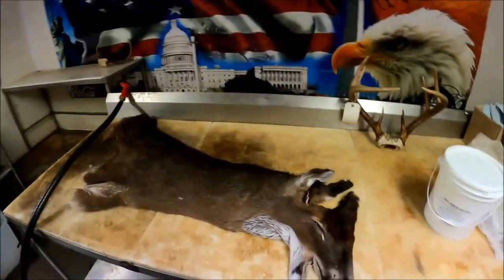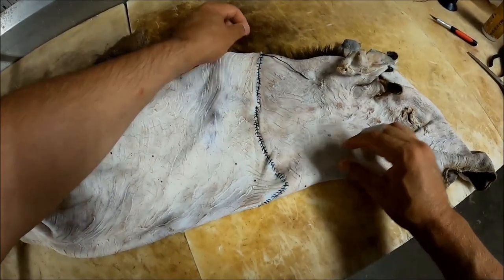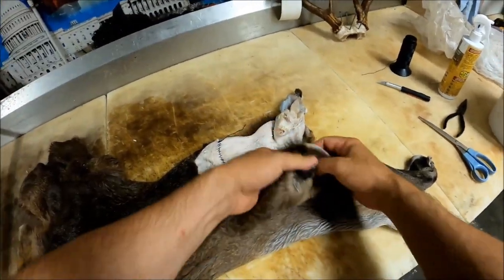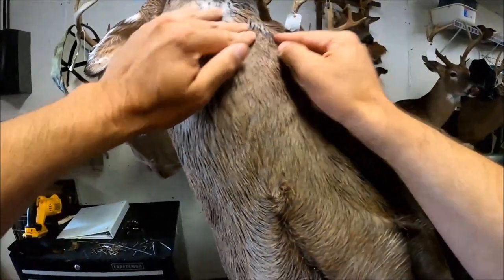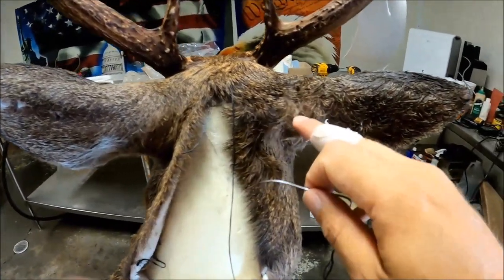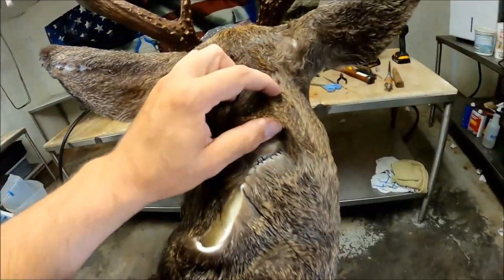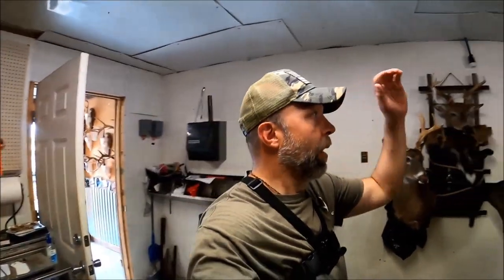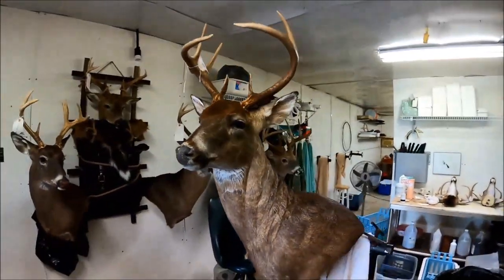IMPOSSIBLE TAXIDERMY?... ALMOST!! First time for this! How (and why) it took 2 capes to make 1 deer!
Making a whitetail deer shoulder mount with pieces of 2 different capes